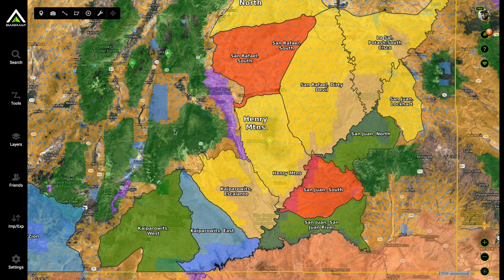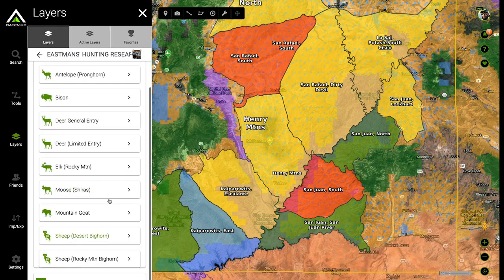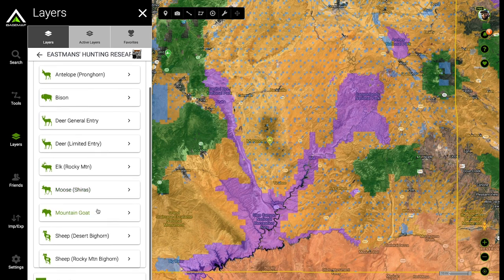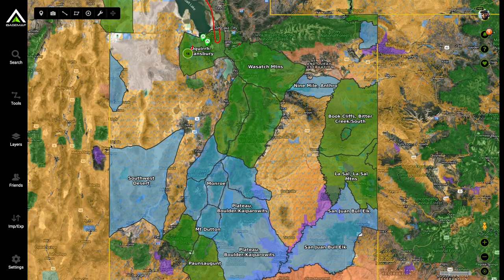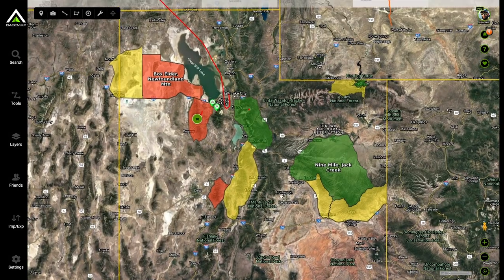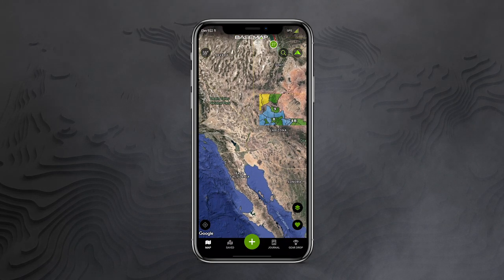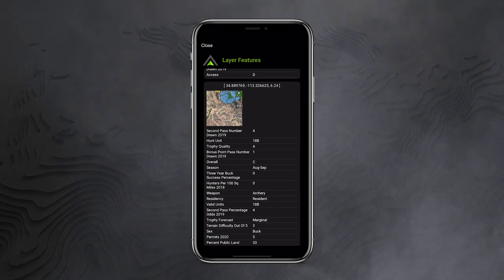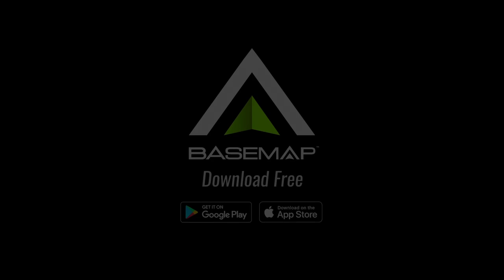EASTMANS MRS Data Now In BaseMap! More Details For Planning Your Hunt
NOW EVEN MORE HUNT PLANNING DATA IN BaseMap!!

Eastmans' Hunting Journal has partnered exclusively with BaseMap to bring you years of historic data about hunting big game animals in the west. With this new tool, you now have access to Eastmans' MRS data by unit and species in Arizona, Utah and Wyoming. This addition brings more information to our 10.00 hunt data and includes the best units to hunt based on tag allocations, draw odds, quality of animals, success rates, terrain difficulty, percentage of public land and much more.

Eastmans' is an authority in hunting research and has worked for years with a team of dedicated experts to gather information from state game agencies, biologists, outfitters and hunters. This is all done in an effort to keep you as informed as possible when it comes to applying for the tag of a lifetime, or cashing in those points and finally getting your shot at the trophy animal you've been waiting for.